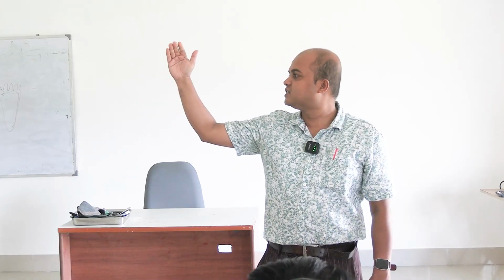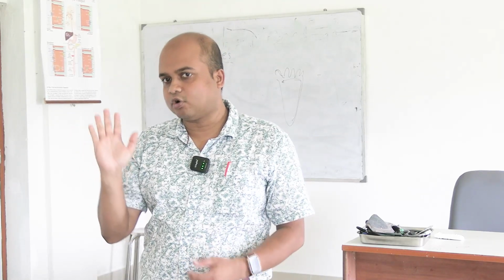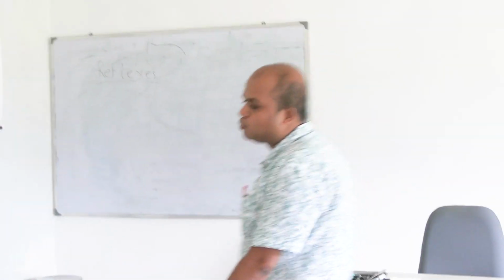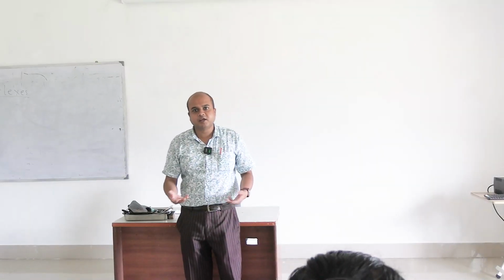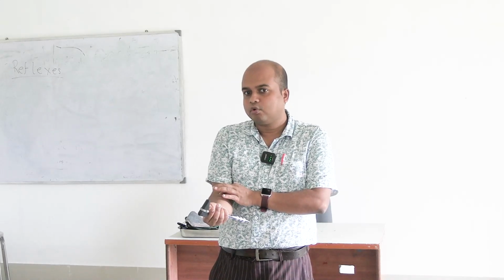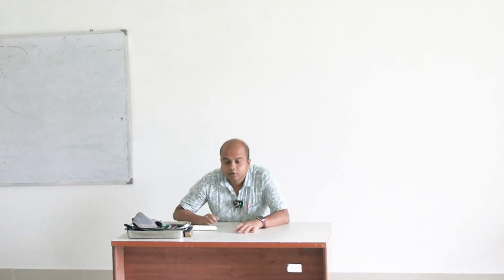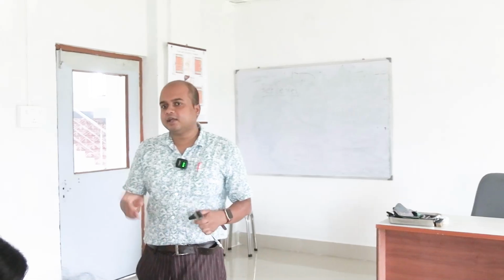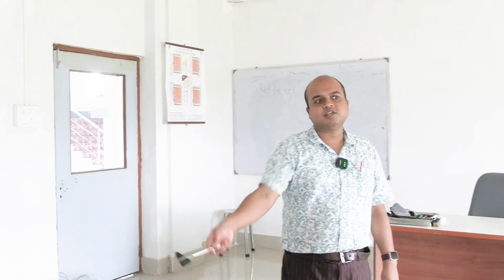Lecture On Mastering the Clinical Examination of Reflexes: A Comprehensive Guide | MBBS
In this detailed lecture from Santiniketan Medical College & Hospital, we provide a comprehensive guide to the clinical examination of reflexes, an essential skill for every medical student. This video is specifically designed for MBBS students to build a strong foundation in neurology and clinical medicine.

What you will learn in this video:

[00:42] The Fundamentals of the Reflex Arc: A clear explanation of the basic components and pathway of a reflex action.

[02:24] Classification of Reflexes: Learn the key differences between superficial and deep tendon reflexes and the principles behind their examination.

[05:28] Superficial Reflexes:

Cranial Nerve Reflexes: A review of the corneal, conjunctival, and palatal reflexes.

[08:51] Spinal Nerve Reflexes: A detailed demonstration and explanation of the plantar reflex, including proper technique and interpretation of a normal response. We also touch upon abdominal and scapular reflexes.

[21:56] Deep Tendon Reflexes (DTRs):

A look into the role of muscle spindles and motor neurons.

[22:54] Commonly Examined Reflexes: Learn the techniques for eliciting key reflexes, including the biceps jerk, knee jerk, brachioradialis reflex, triceps reflex, and ankle jerk.

[31:05] The Jaw Jerk: A guide to examining this important reflex involving the trigeminal nerve.

[19:44] Key Clinical Considerations:

The importance of proper patient exposure and maintaining privacy.

Tips for consistent and accurate reflex elicitation.

On: PHYSIOLOGY by Dr. Akash Ghosh Roy
(MBBS Batch: 2024-25)
Conducted on: 03-07-25